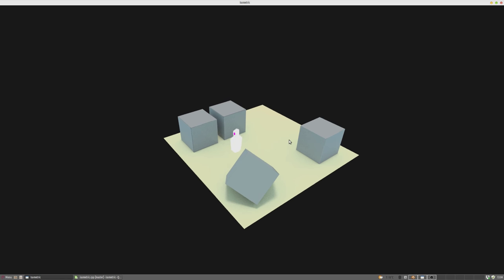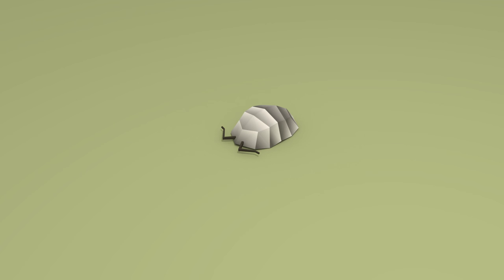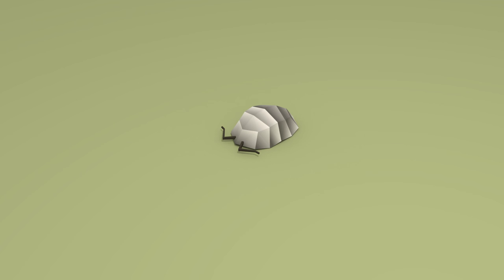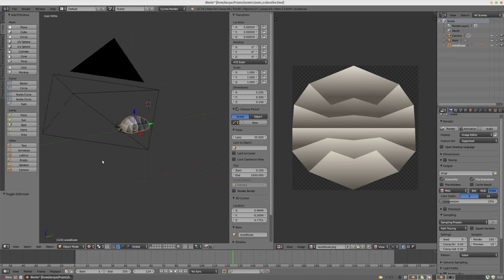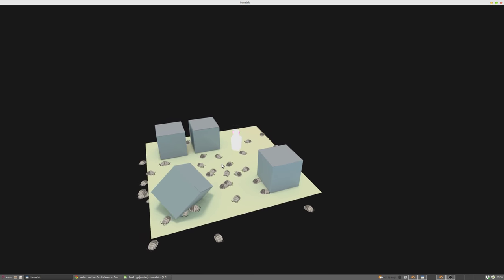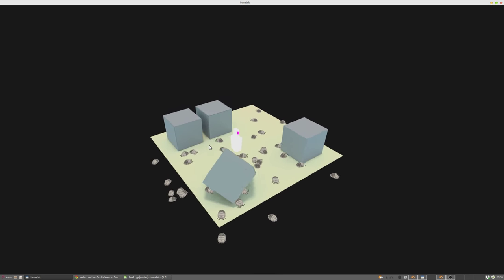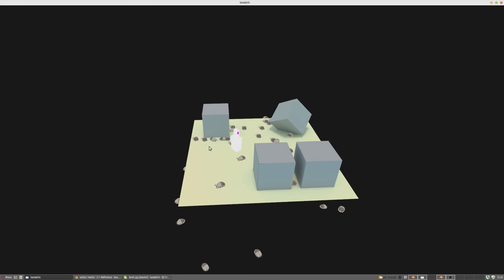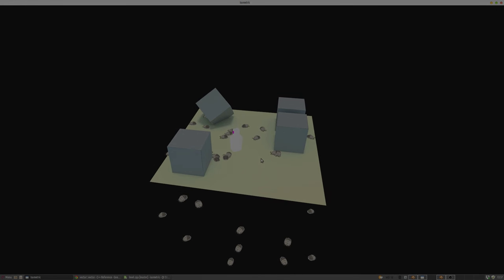The woodlouse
This is the fourth entry in a series of game development logs. The logs are to be released each week, until the game is done.

In this episode i roughly describe how the bounding box problem was fixed. Then I go in to detail about how I modeled a woodlouse insect enemy, and how the AI is implemented for that.